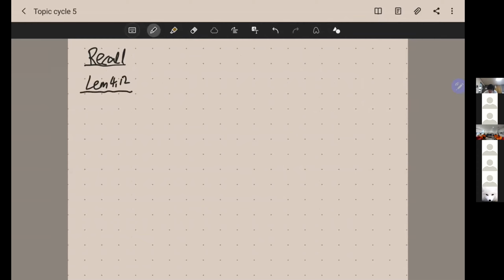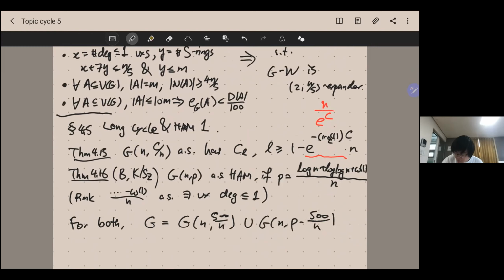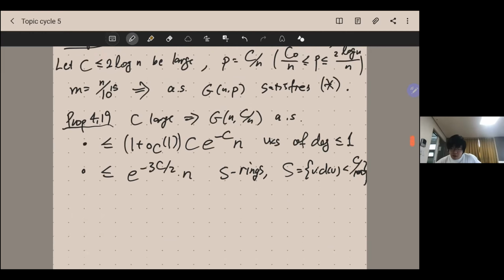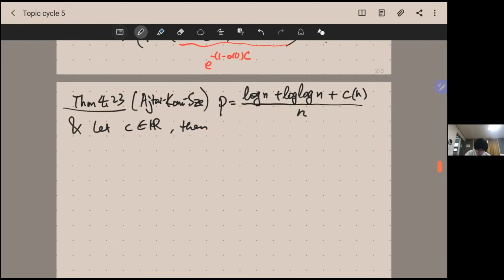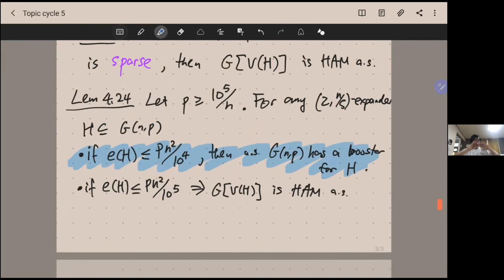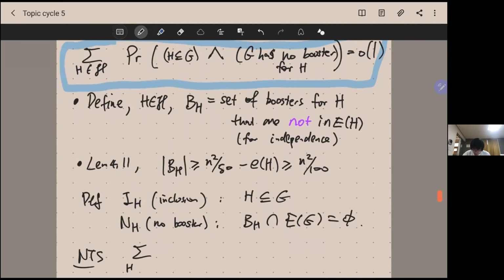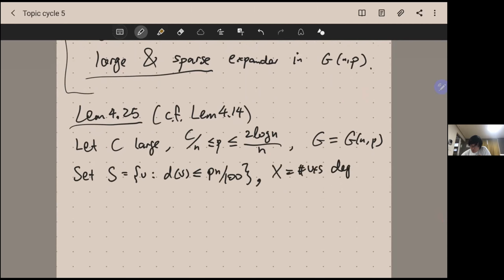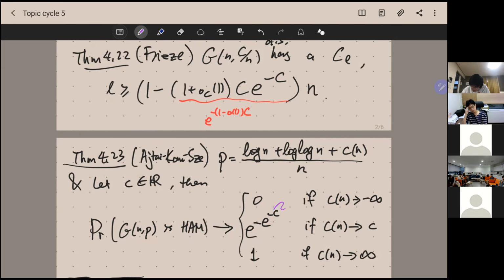Cycles and trees in (pseudo)random graphs 5, Hong Liu